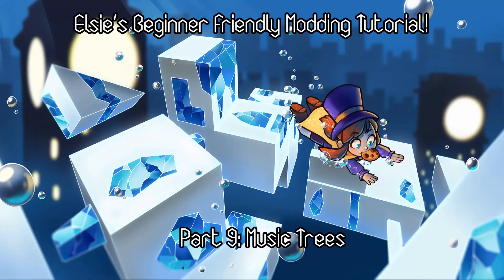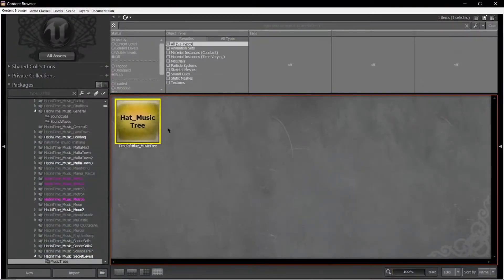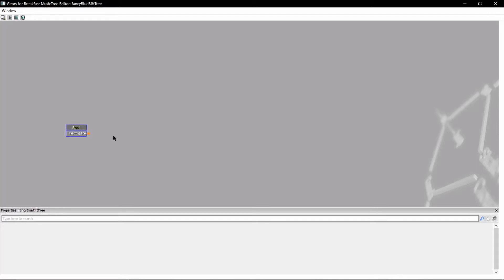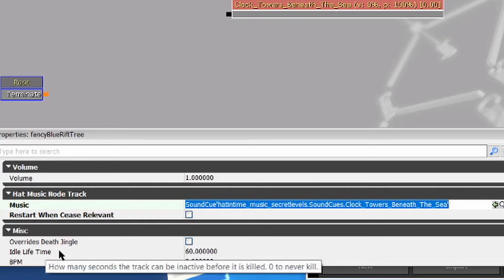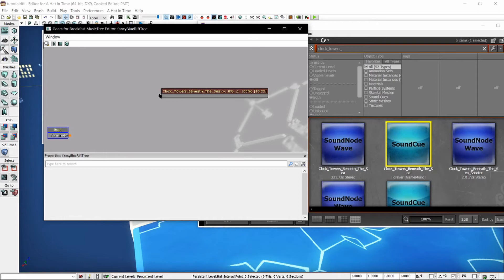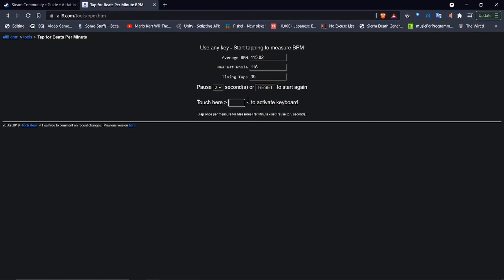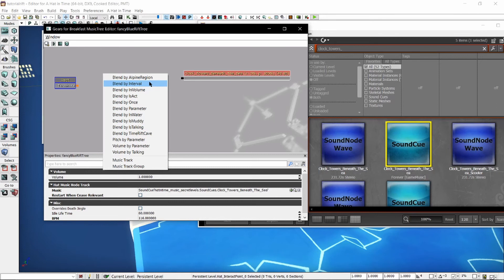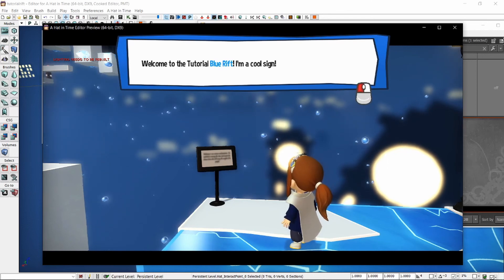Part 9: Music Trees - Elsie's Beginner Friendly Hat in Time Modding Tutorial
This is part 9 of my Hat in Time Modding tutorial in which I take you on a series of videos explaining how to make a blue rift, and in turn, how to use the editor as a whole. This series is aimed at beginners, people who have never used the tools.